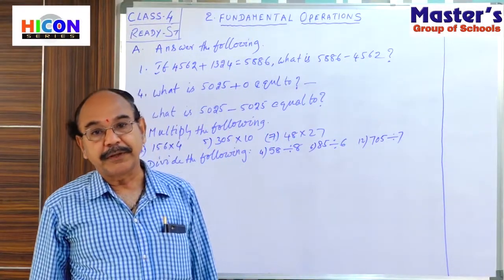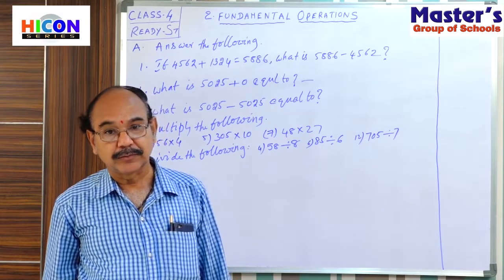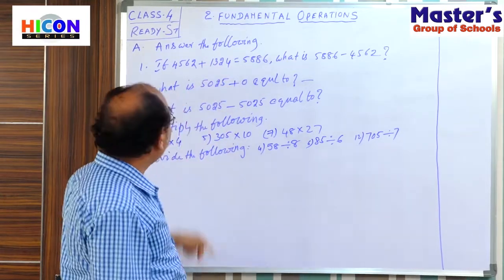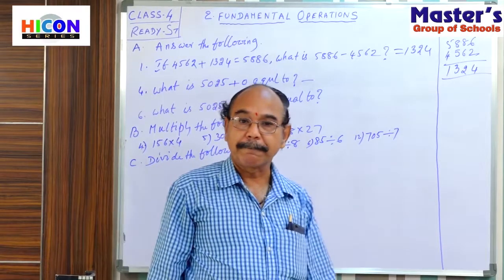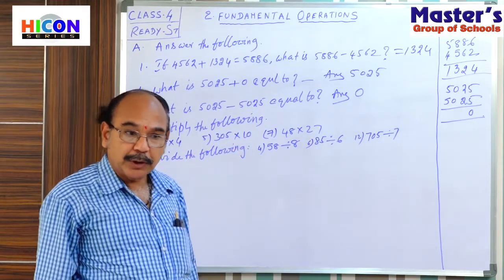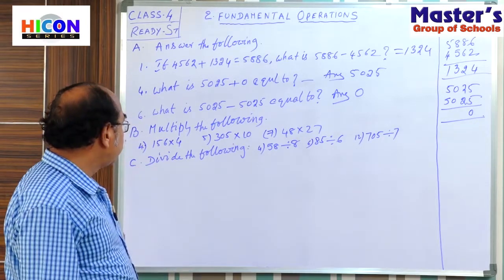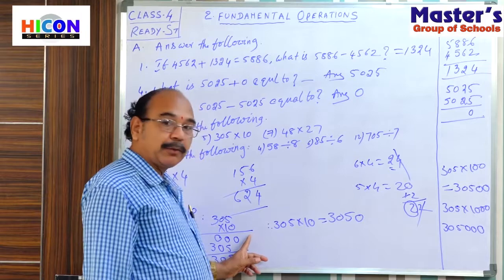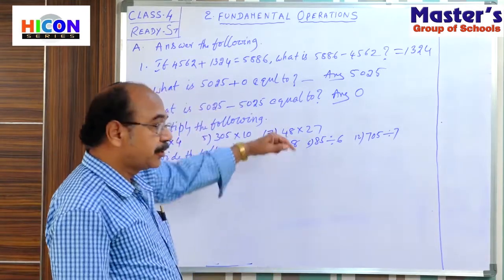Class 4: MATHS , Lesson 2: Fundamental Operations (part 1- Introduction)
CLASS 4
MATHS,  Lesson-2 : Fundamental Operations (part-1)
Introduction - Ready...Steady  (A&B)
MASTER’S GROUP OF SCHOOLS.